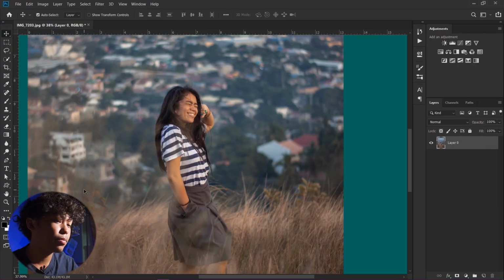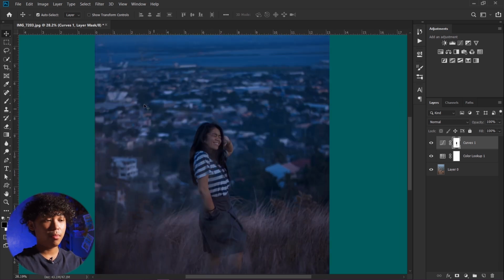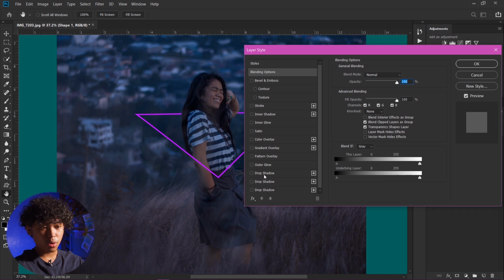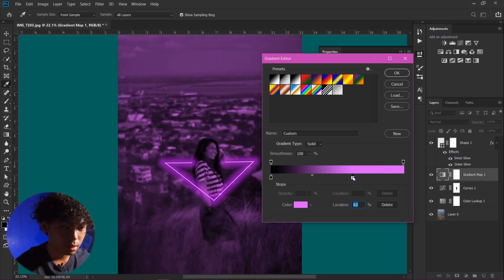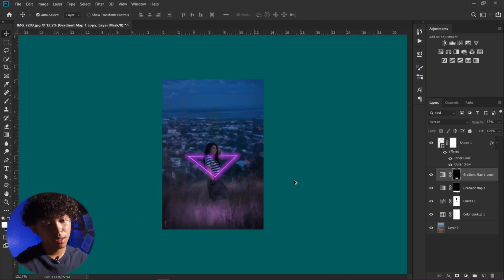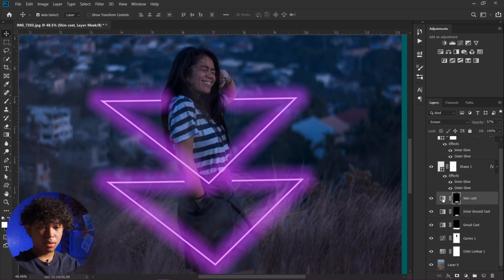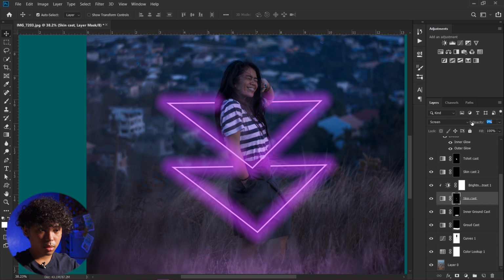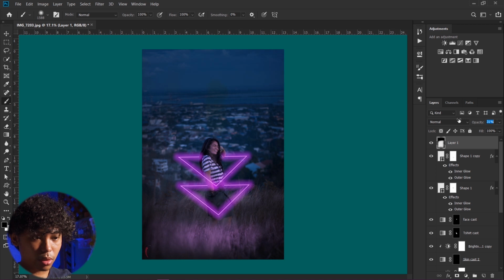HOW TO EDIT NEON LIGHTS | PHOTOSHOP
So in this video your gonna learn how to make a neon light effects in photoshop in easier way maybe? hehehehehehe